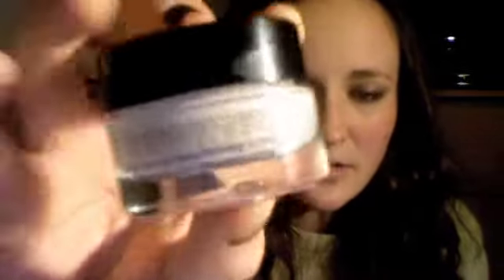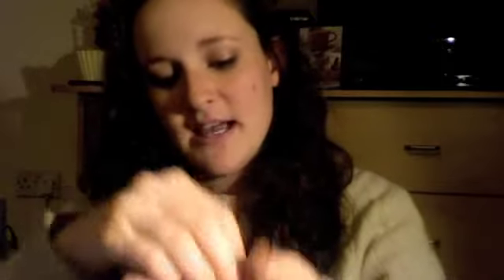November Best Bits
November favourites:
MAC 227 Brush
L'Oreal Studio Secrets Professional Smoothing Resurfacing Primer
Chanel Rouge Coco Lipstick in Lune Rousse
MAC Mineralize Skinfinish Natural in Medium
Pretty as a Picture Necklace
Graze Snack Box